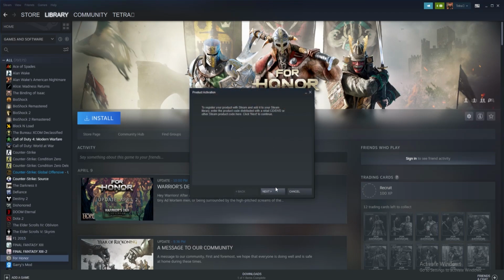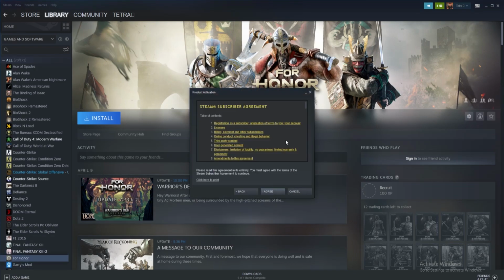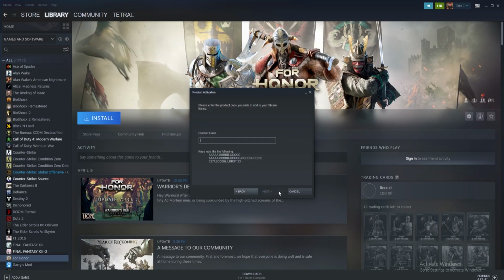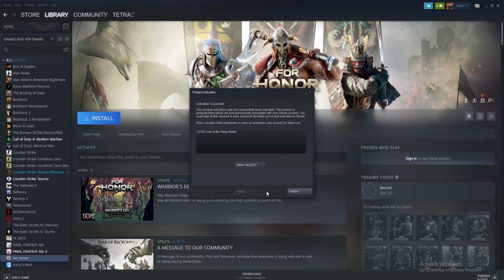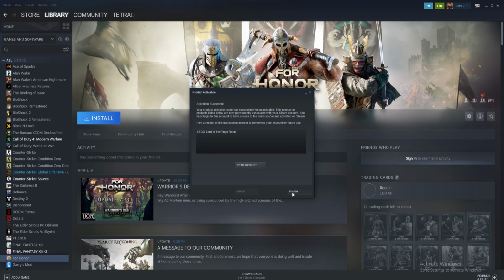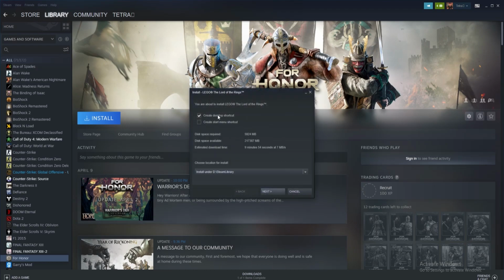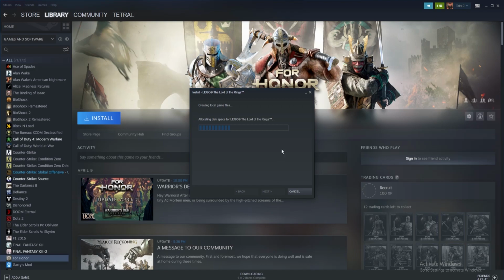How to Easily Redeem Steam Codes 2020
In this video we show you how to easily redeem steam codes in 2020!